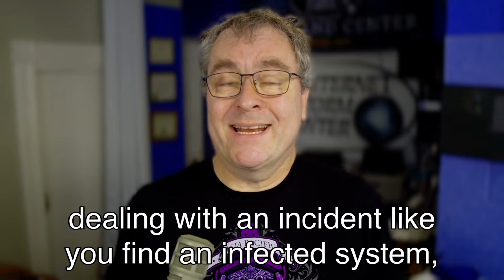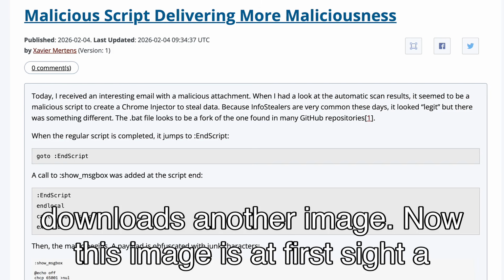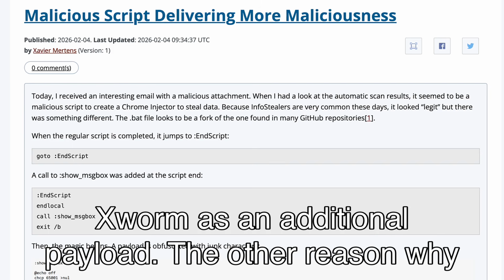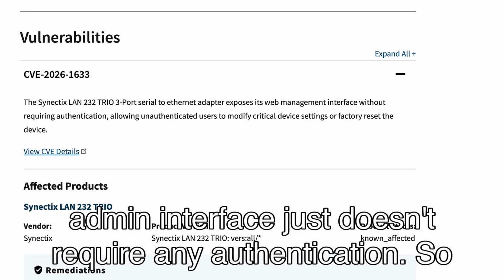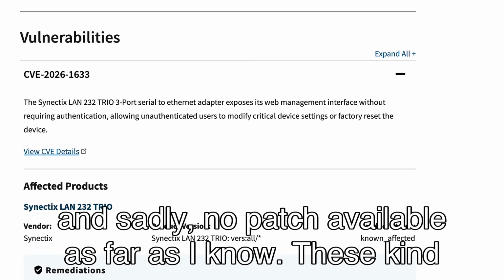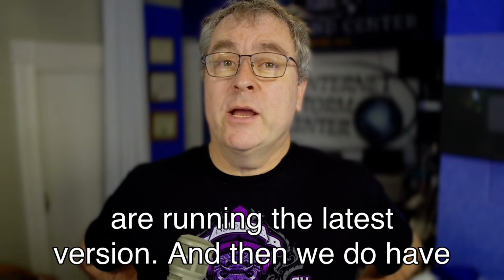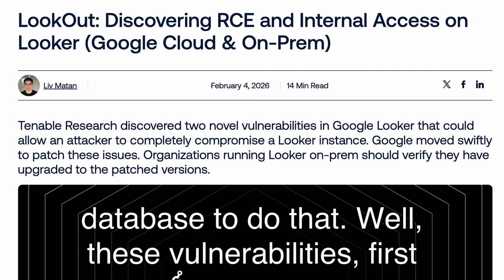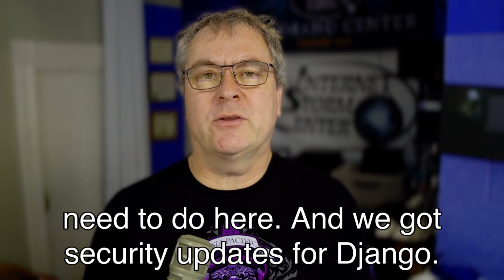SANS Stormcast Thursday, February 5th, 2026: Malicious Scripts; Synectix Vuln; Google Chrome; G…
SANS Stormcast Thursday, February 5th, 2026: Malicious Scripts; Synectix Vuln; Google Chrome; Google Looker;

LookOut: Discovering RCE and Internal Access on Looker (Google Cloud & On-Prem)